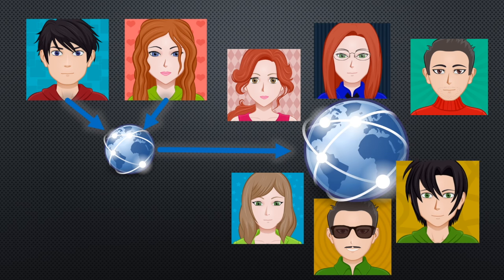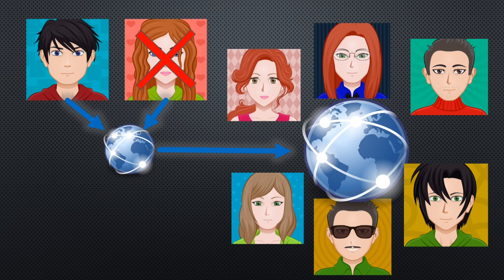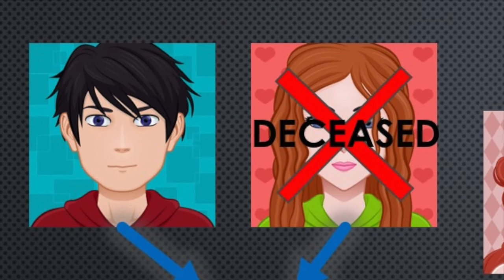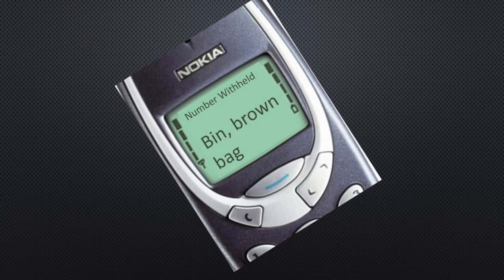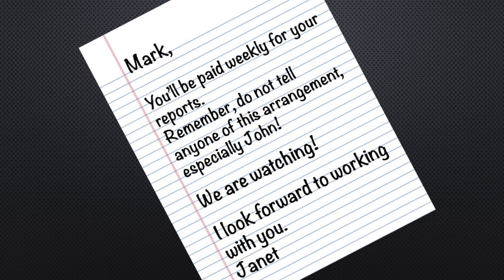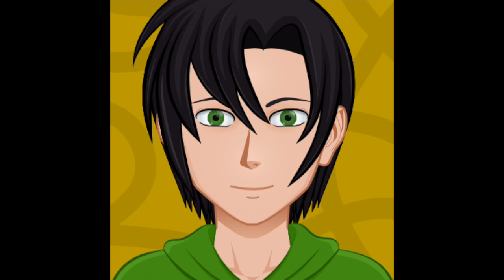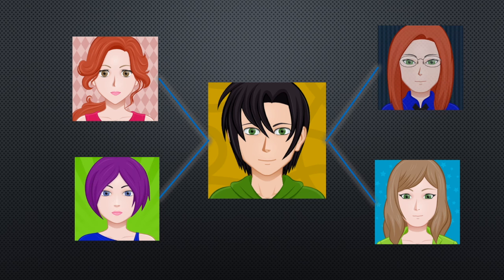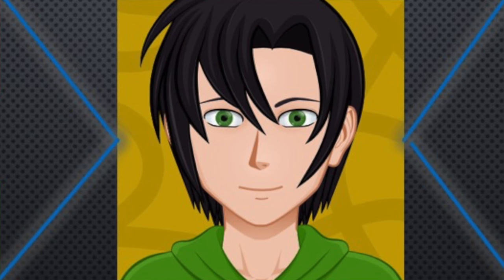THE TWISTED CASE OF THE CHATROOM KILLER | INSANE BUT TRUE #3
Can a seemingly innocent chatroom lead to murder? The internet can be a fun place to socialise but it is not without its perils. Here is the Insane but True tale of the CHATROOM KILLER!

In 2004, Manchester UK, two boys entered an Alley only for one of them to be brutally attacked. As John (14) lay in a pool of blood, Mark (15) raised the alarm. But all was not as it seemed.
The police launched an urgent appeal for witnesses but soon after discovered inconsistencies with the boys story. The police swooped and uncovered a mysterious and twisted web formed within the realms of cyberspace.

Were the boys attacked by a random thug or the victims of a twisted mind hidden within an internet chatroom? Was Mark being recruited by the illusive MI5 to become a Cyber spy or groomed to become a killer? The truth will shock you.

Remember: Internet chatrooms can be a fun place but we must exert vigilance. Stalking and Grooming are crimes and we must protect ourselves and our loved ones from evil predators who would seek to do us harm.

This video contains sound bites from freesound.org (from HunteR4708 and  Tomparsons)

If you liked the Avatars used in this clip, you can make your own at Avatar Maker